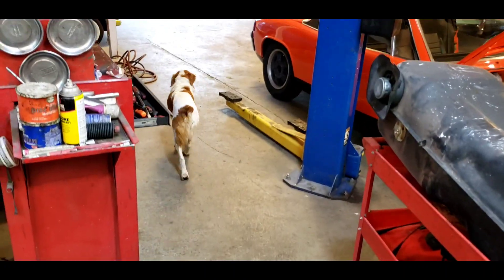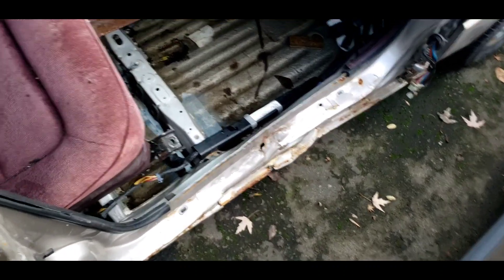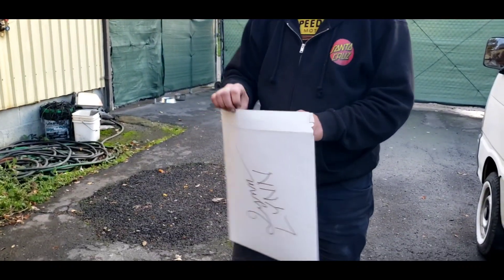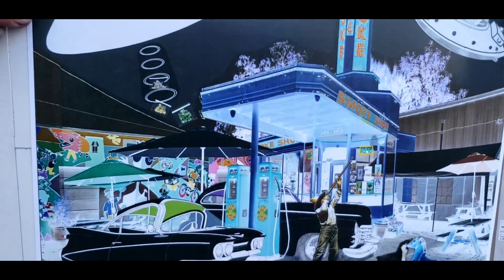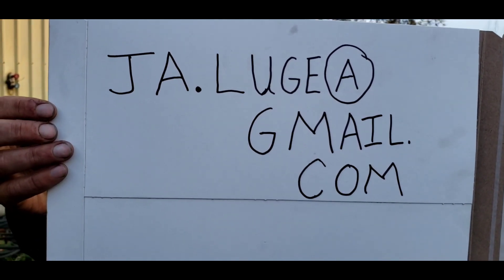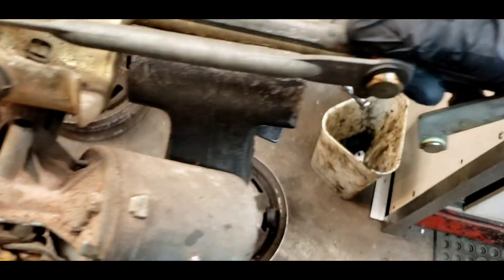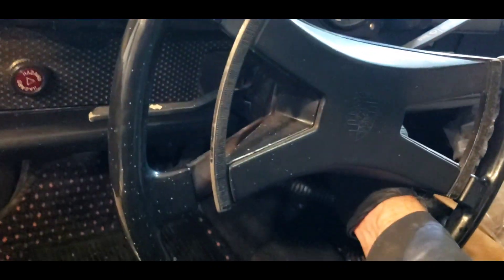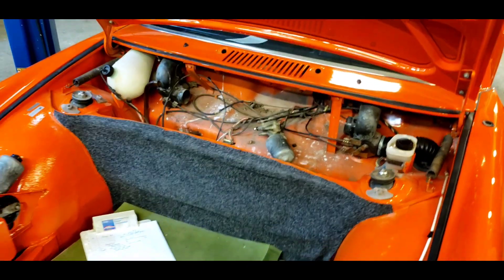Fixing Colorful Cars